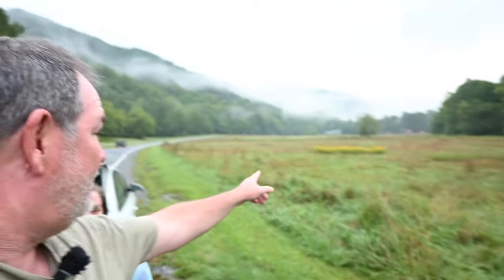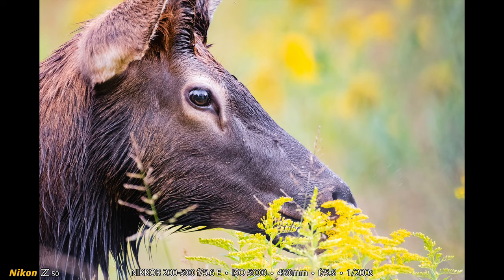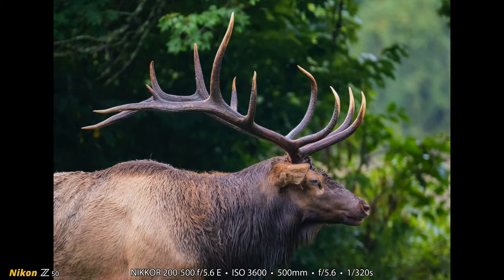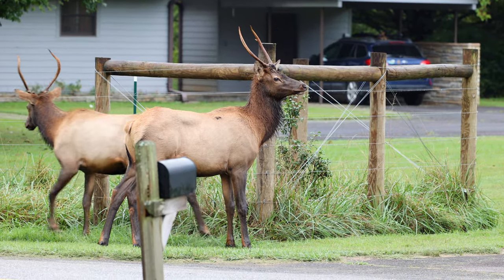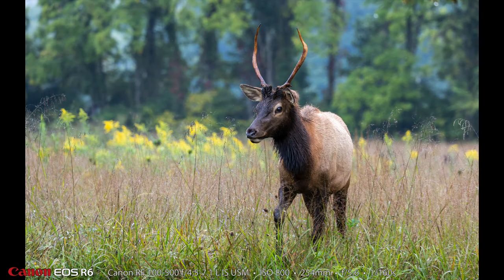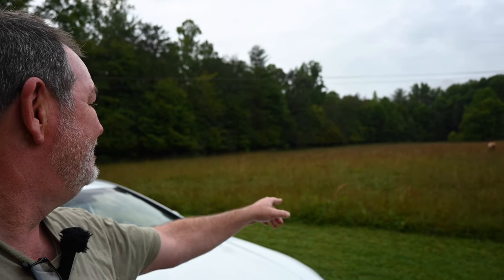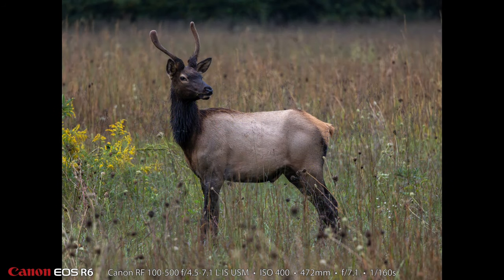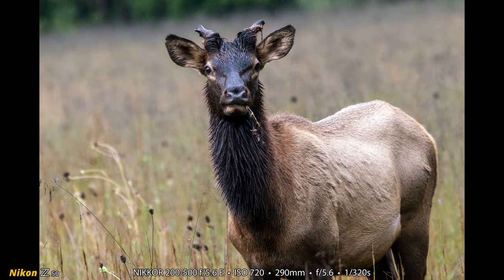Nikon Z50 Canon R6 • Elk at Great Smoky Mountains National Park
We go to the Great Smoky Mountains National Park with the Canon R6 and Nikon Z50 to photograph the beautiful Elk there. I use the canon R6 and 100-500 lens. Heather used the Nikon Z50 and the 200-500 lens. It was a nice morning of photography.